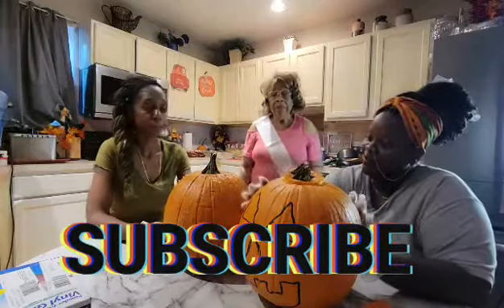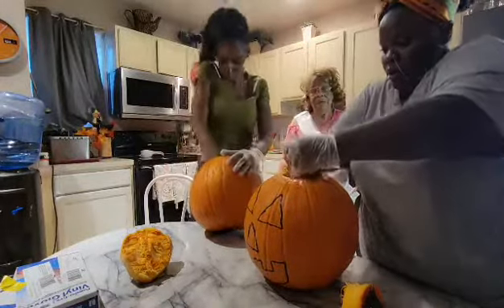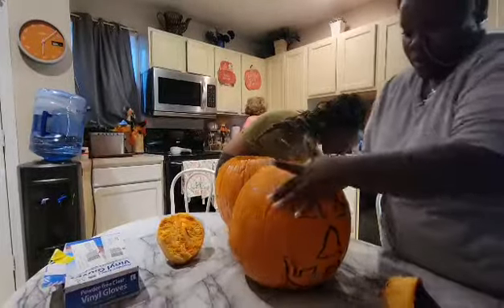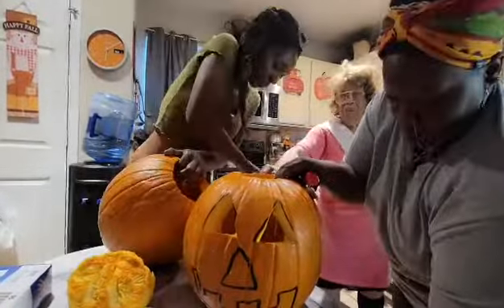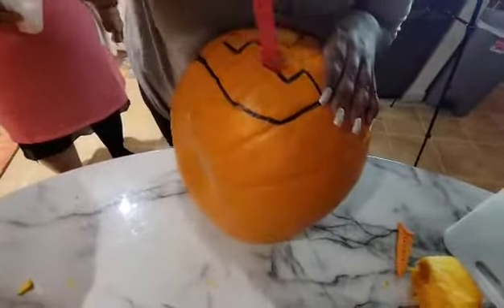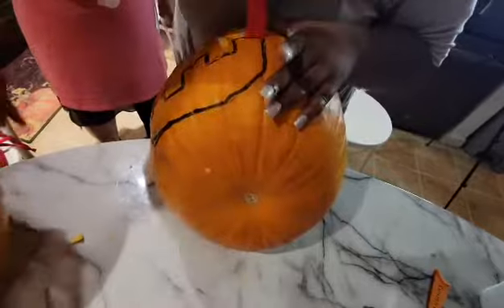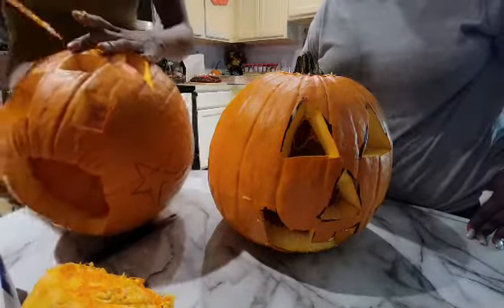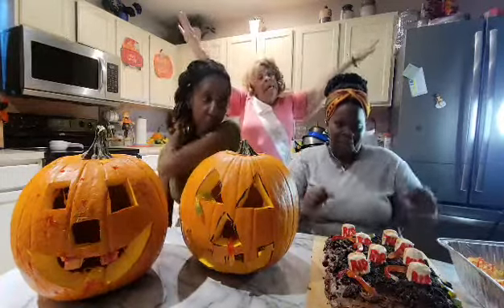How to curve a Pumpkin by Ms Lena's granddaughter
Curving  Pumpkins